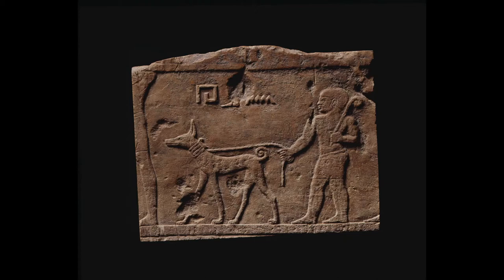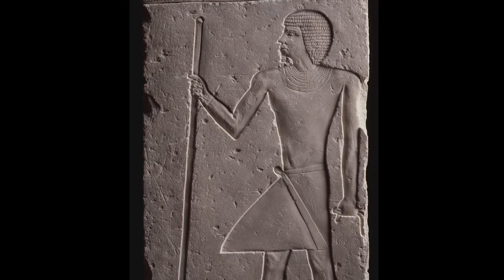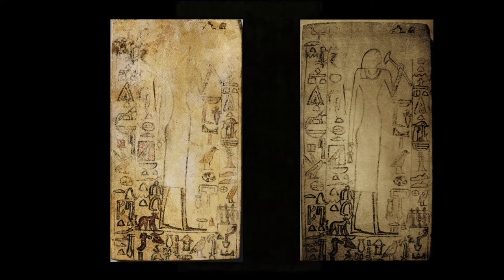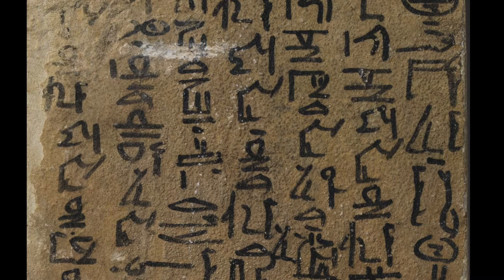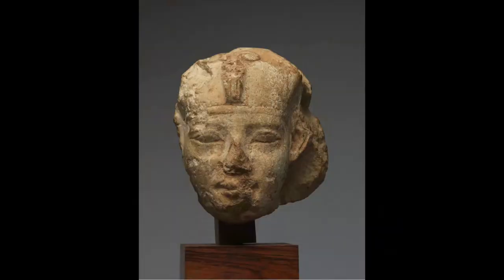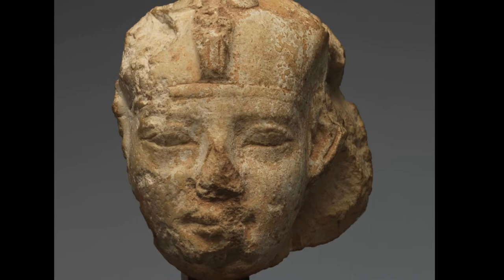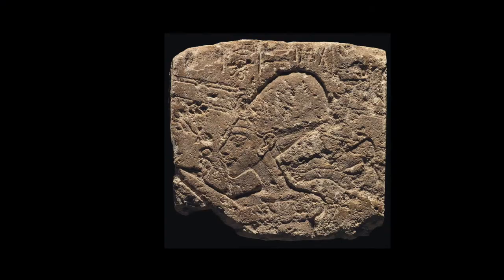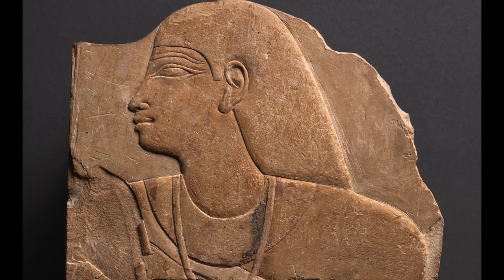Old Object, New Stories from the Egyptian Galleries at the Michael C. Carlos Museum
Dr. Melinda Hartwig, Curator of Ancient Egyptian, Nubian and Near Eastern Art, takes viewers into the Carlos Museum galleries to share the latest research on objects in the collection.